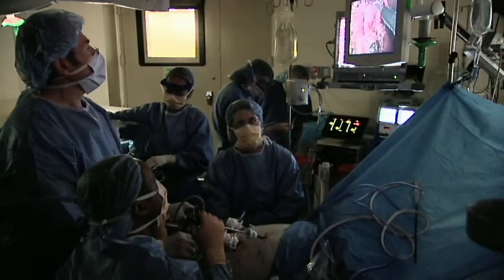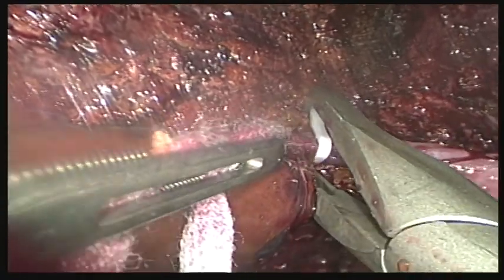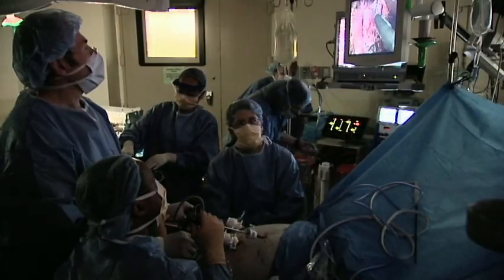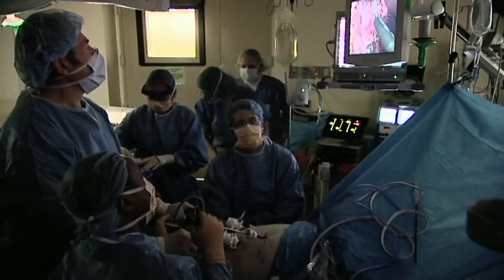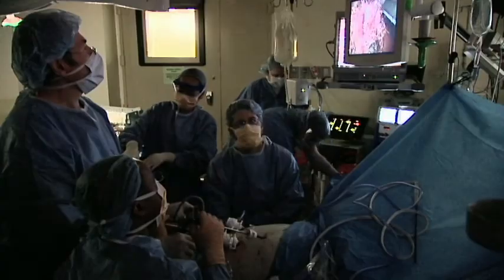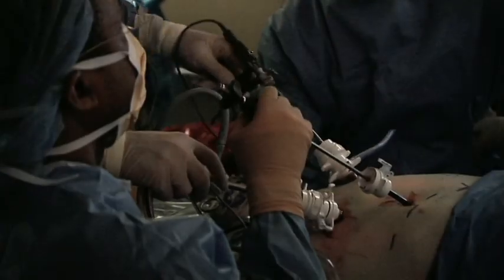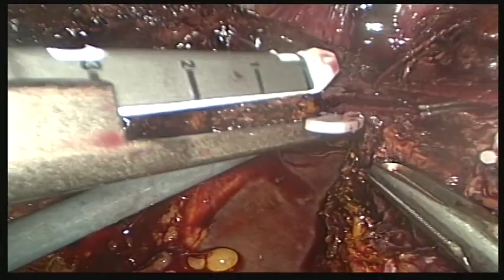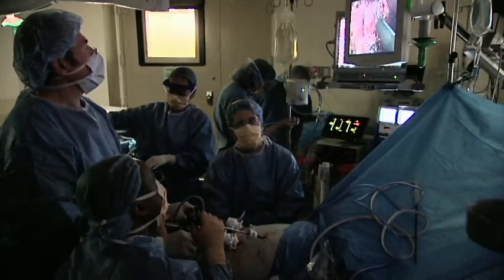Living Donor Liver Transplants - Traditional and Laparoscopic - Dr. Benjamin Samstein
Benjamin Samstein, M.D., the Surgical Director at the Living Donor Liver Transplant Program and an Attending Surgeon at NewYork-Presbyterian Hospital/Columbia University Medical Center in New York City, discusses living donor liver transplants. This is a four-part video. This part focuses on traditional and laparoscopic approaches for the procedure.